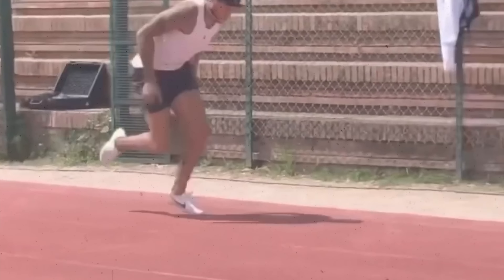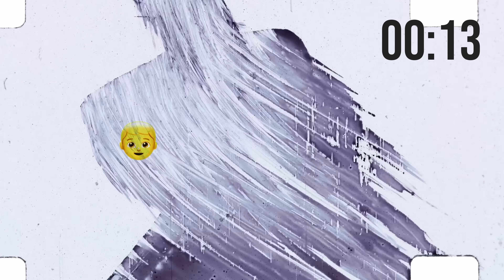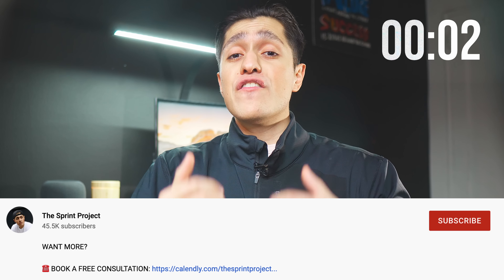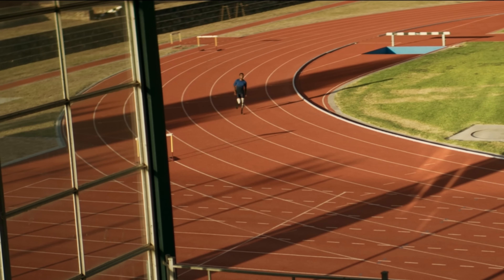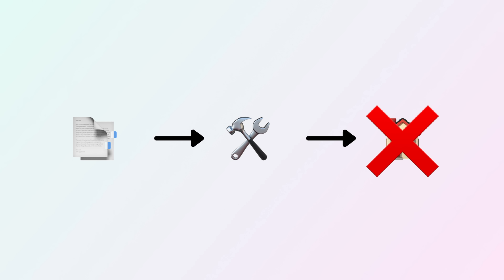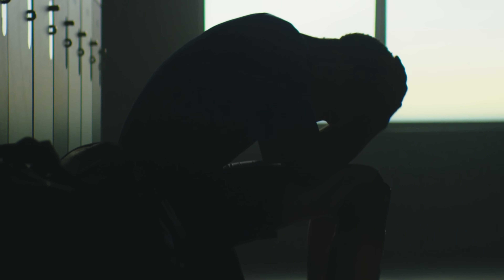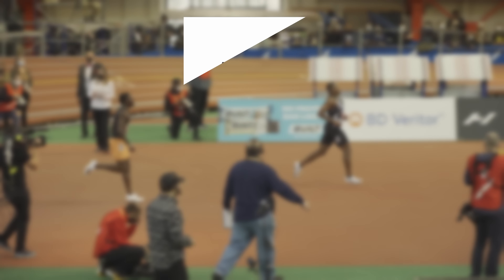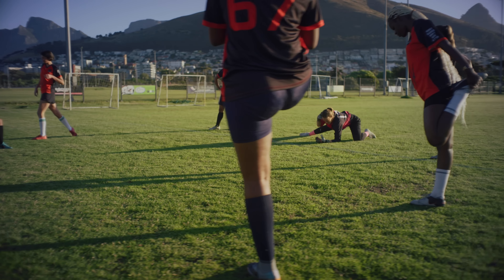4 MISTAKES That KILL Your Sprint Start